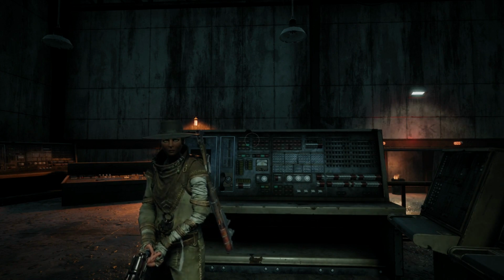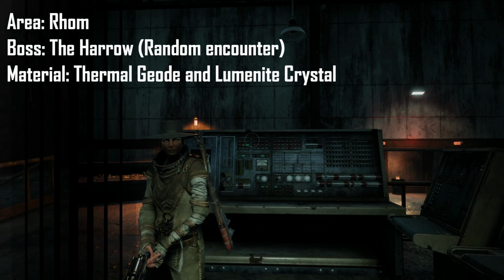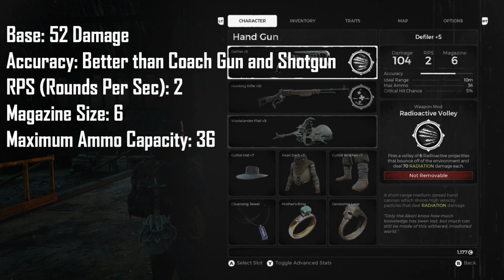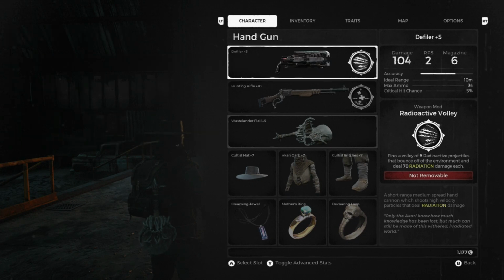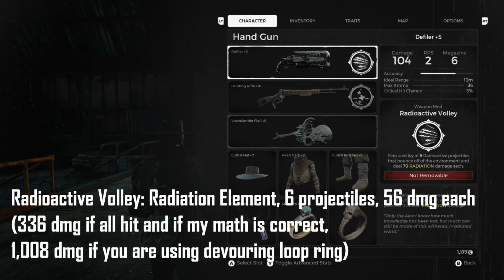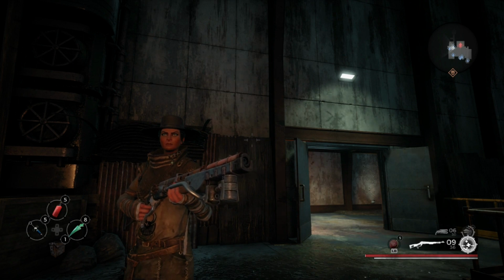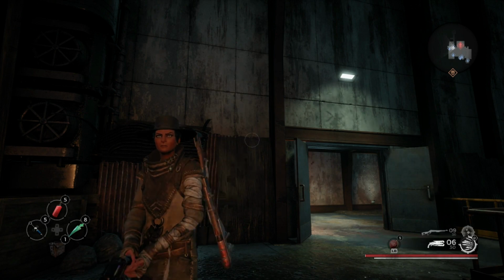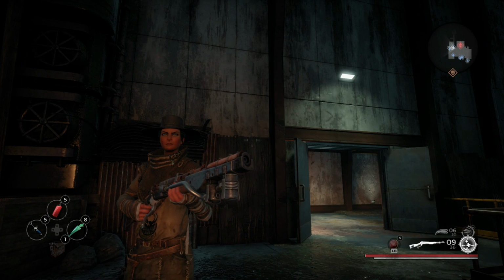Defiler Pistol Weapon Overview | Remnant: From The Ashes